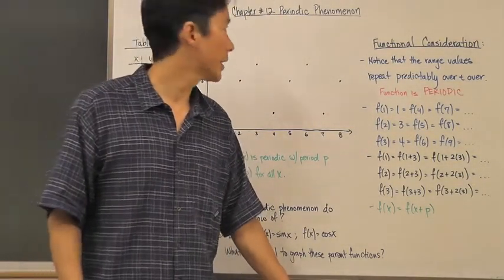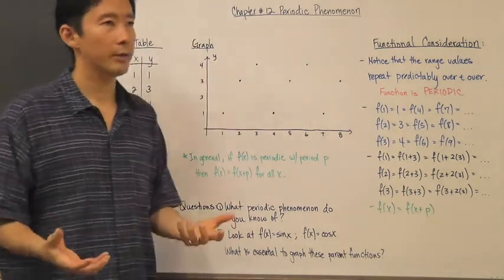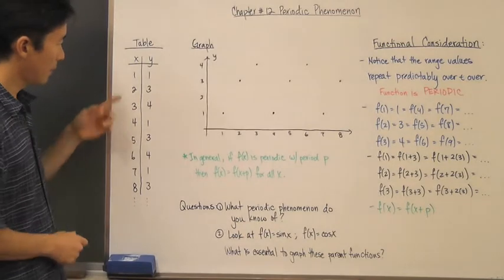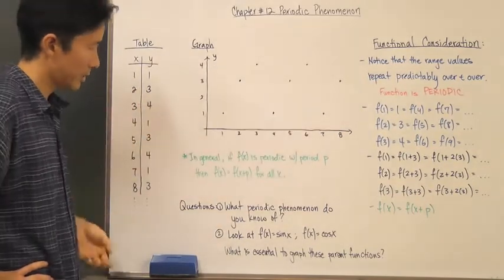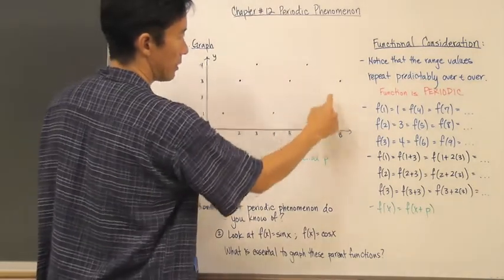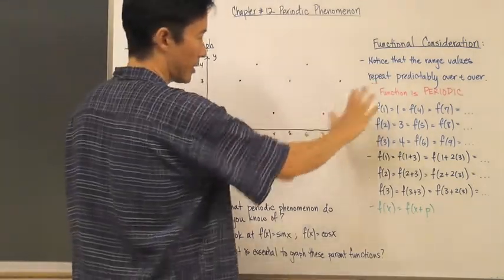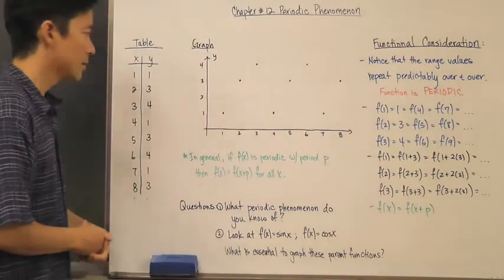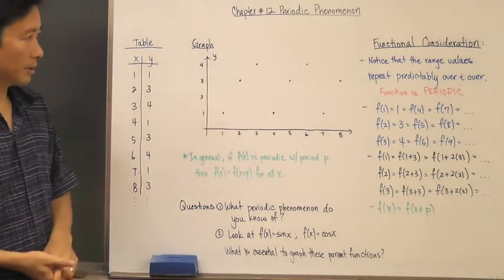Periodic Behavior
Observing Periodic Behavior